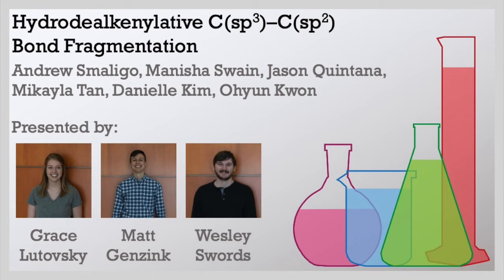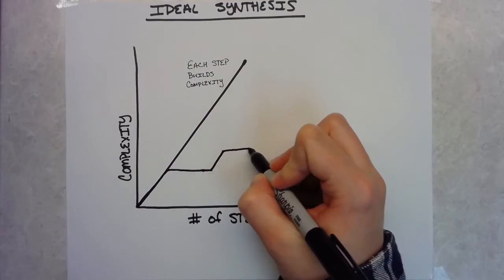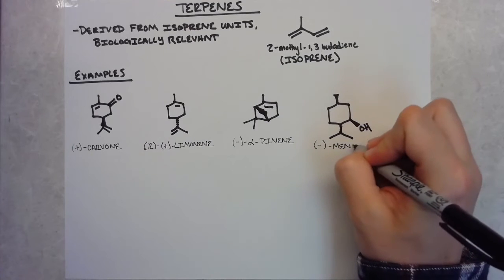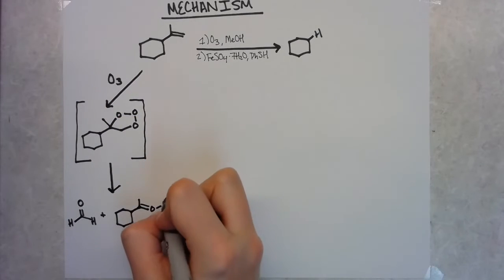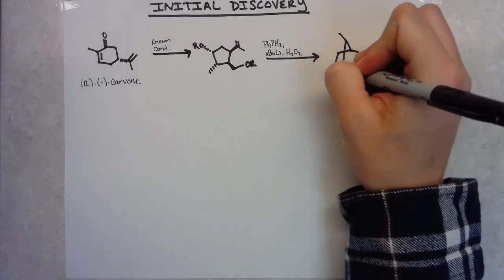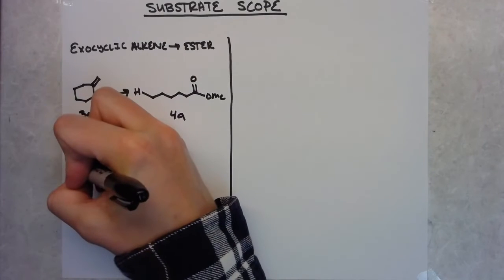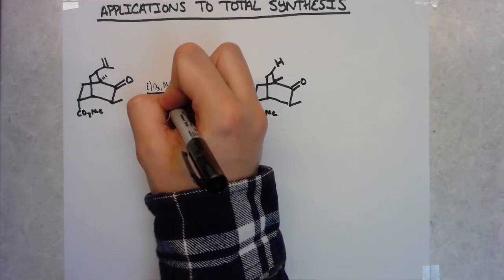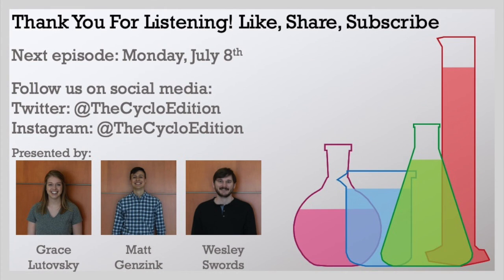Cleaving Olefins through Hydrodealkenylation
In this episode we analyze a new paper from the Kwon lab where they report a deconstructive strategy to access chiral synthetic intermediates starting from terpene and terpenoid derived precursors.

DOI: 10.1126/science.aaw4212

References:
Smaligo, A. J.; Swain, M.; Quintana, J. C.; Tan, M. F.; Kim, D. A.; Kwon, O. Hydrodealkenylative C(Sp3)-C(Sp2) Bond Fragmentation. Science 2019, 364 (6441), 681–685.

Hendrickson, J. B. Systematic Synthesis Design. IV. Numerical Codification of Construction Reactions. J. Am. Chem. Soc. 1975, 97 (20), 5784–5800.

Gaich, T.; Baran, P. S. Aiming for the Ideal Synthesis. J. Org. Chem. 2010, 75 (14), 4657–4673.

Roque, J. B.; Kuroda, Y.; Göttemann, L. T.; Sarpong, R. Deconstructive Diversification of Cyclic Amines. Nature 2018, 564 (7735), 244–248.

Osberger, T. J.; Rogness, D. C.; Kohrt, J. T.; Stepan, A. F.; White, M. C. Oxidative Diversification of Amino Acids and Peptides by Small-Molecule Iron Catalysis. Nature 2016, 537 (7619), 214–219.

Schreiber, S. L. Fragmentation Reactions of .Alpha.-Alkoxy Hydroperoxides and Application to the Synthesis of the Macrolide (.+-.)-Recifeiolide. J. Am. Chem. Soc. 1980, 102 (19), 6163–6165.

Huang, D.; Schuppe, A. W.; Liang, M. Z.; Newhouse, T. R. Scalable Procedure for the Fragmentation of Hydroperoxides Mediated by Copper and Iron Tetrafluoroborate Salts. Org. Biomol. Chem. 2016, 14 (26), 6197–6200.

Fisher, T. J.; Dussault, P. H. Alkene Ozonolysis. Tetrahedron 2017, 73 (30), 4233–4258.

Smaligo, A. J.; Vardhineedi, S.; Kwon, O. Carvone-Derived P-Stereogenic Phosphines: Design, Synthesis, and Use in Allene–Imine [3 + 2] Annulation. ACS Catal. 2018, 8 (6), 5188–5192.